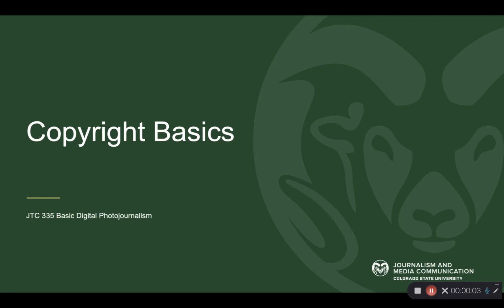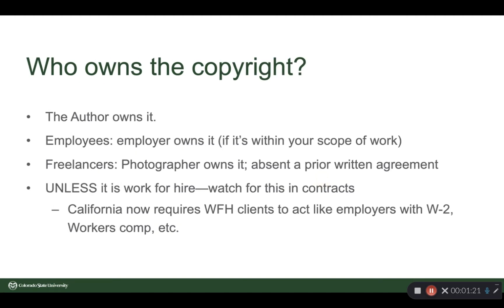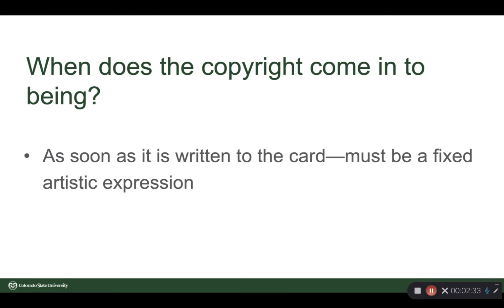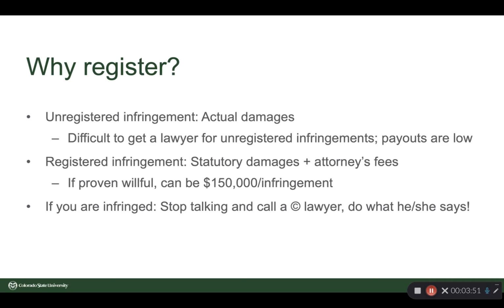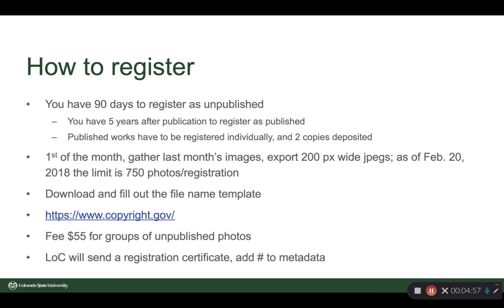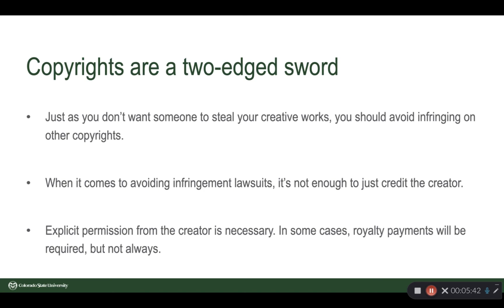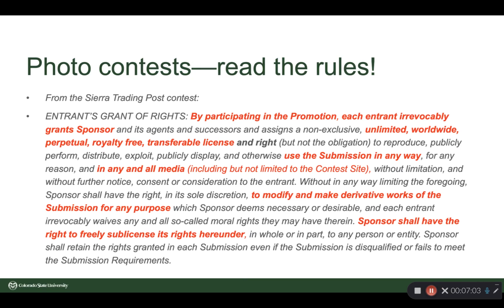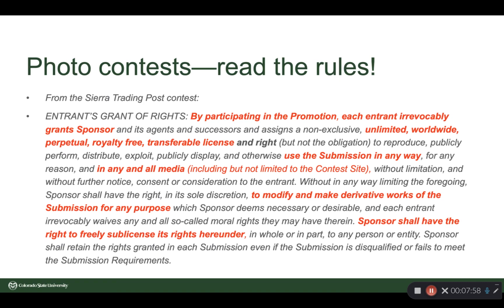JTC335 Module 12 Copyright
This presentation looks at copyright and intellectual property issues.